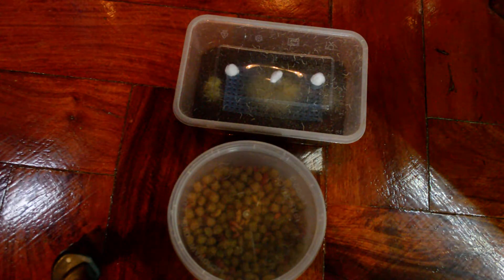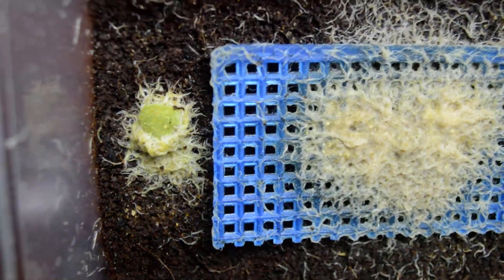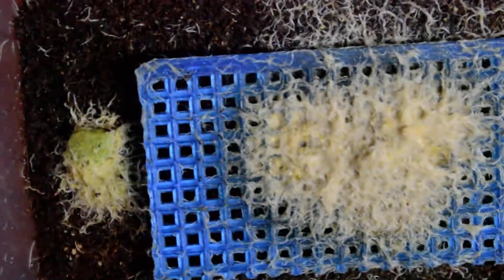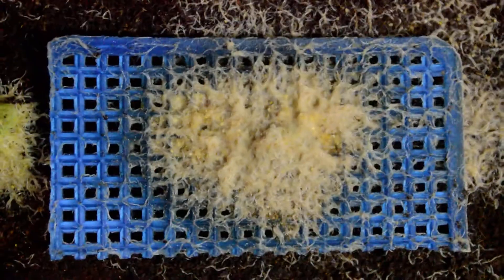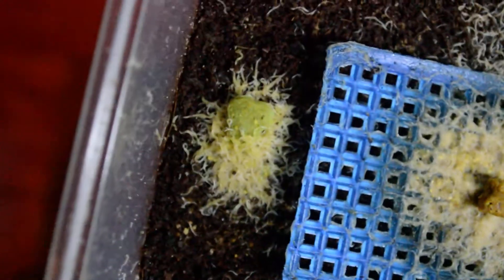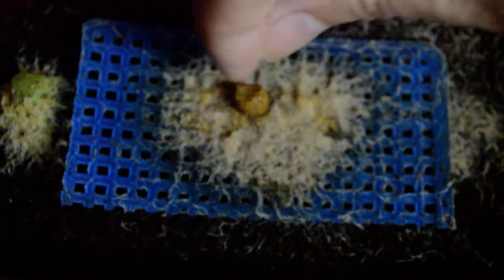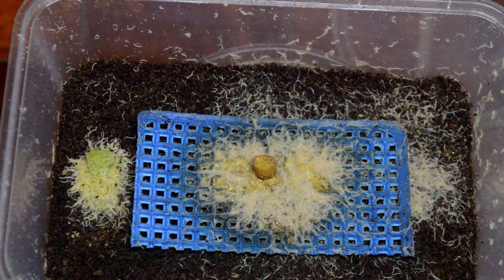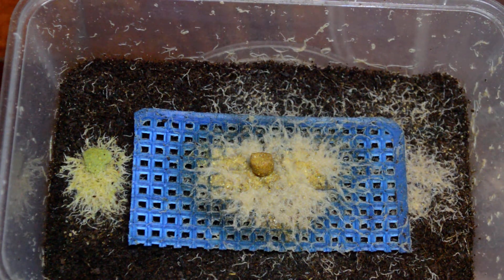How to Culture Grindal Worms: A Quick and Easy Guide